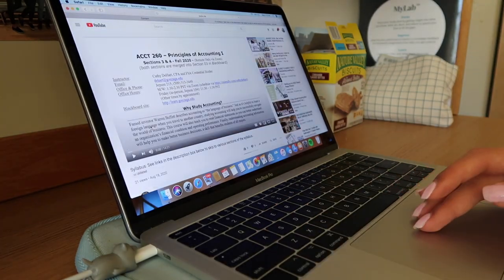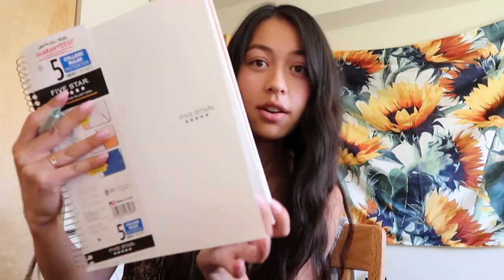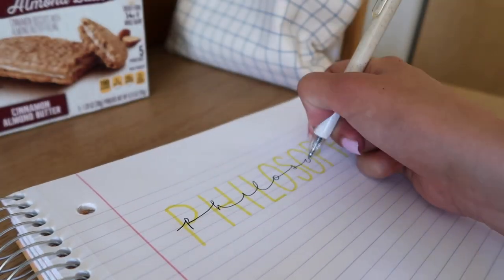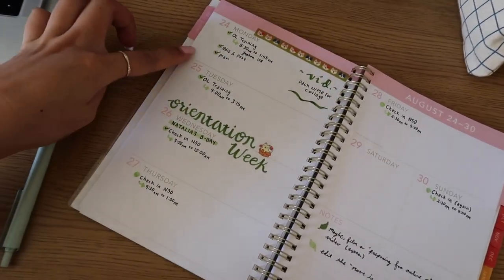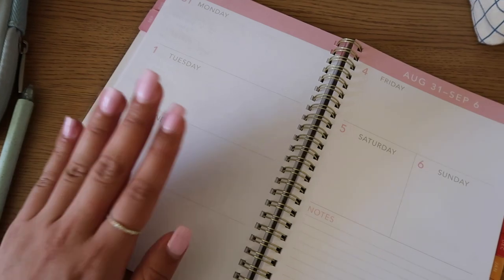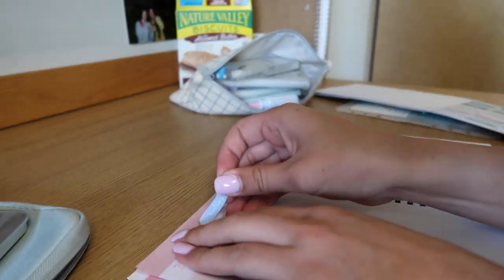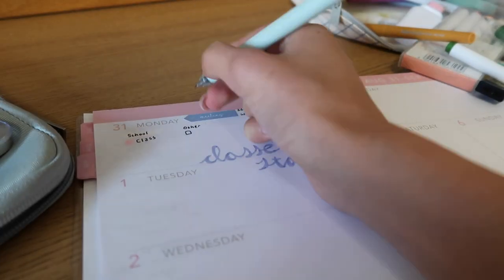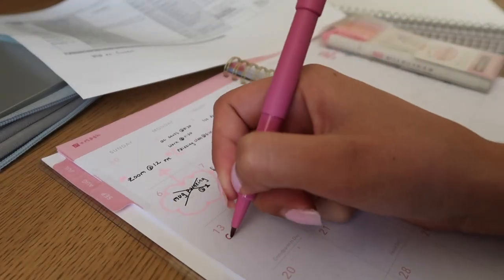Preparing for Online College Classes (new semester prep, organizing, planning, & more)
Hi, friends! Come plan with me and prepare for my first college semester as a college sophomore! I will bring you along how I decorate and organize and decorate my notebooks, how I creatively plan in my planner, and how I use my syllabus! I hope you enjoy💖